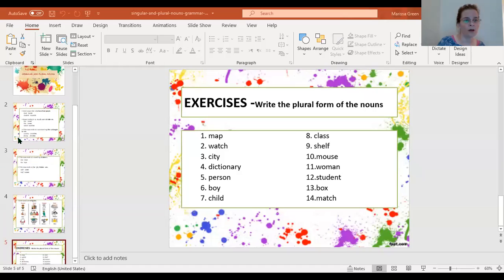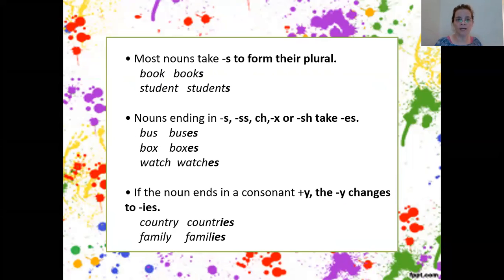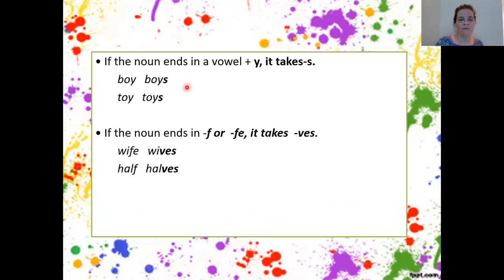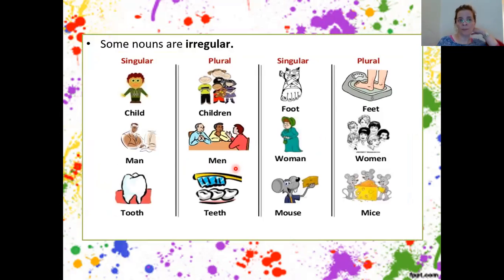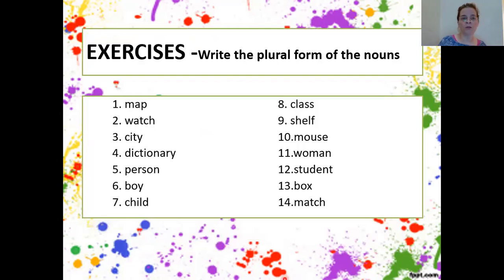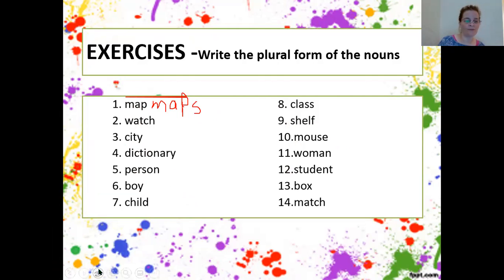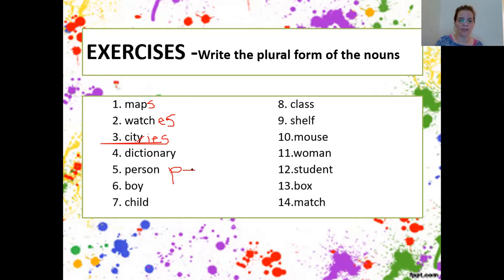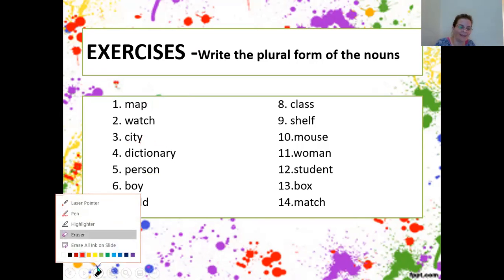English Lesson on Singular and Plural Nouns Grade 3 SAPS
Writing with my mouse is a very big challenge. I feel like I am a 1st Grader learning how to write.
Singular Nouns: Are one person, place or thing.
Plural Nouns: More than one person, place or thing.